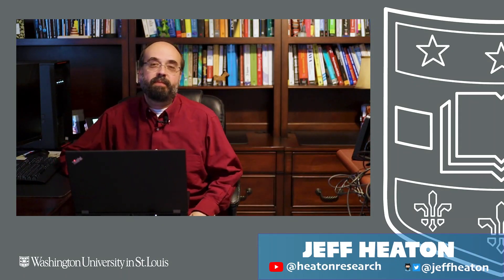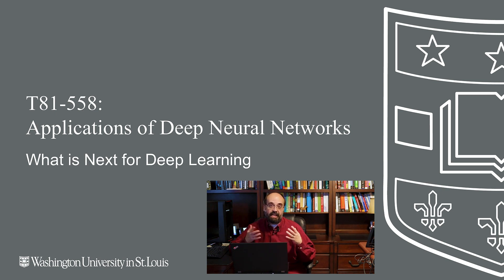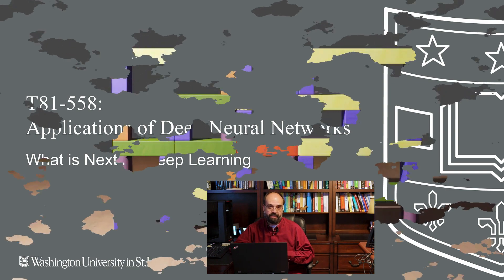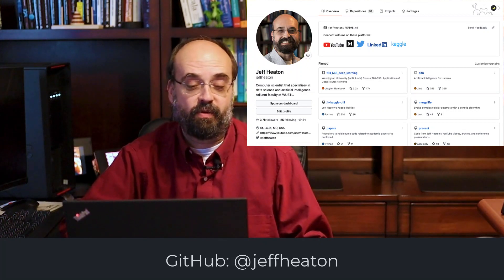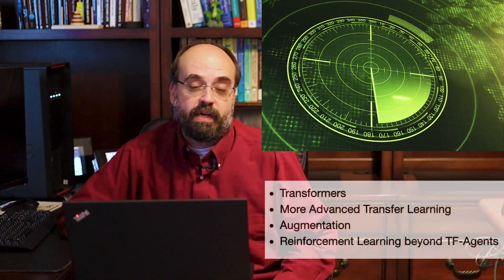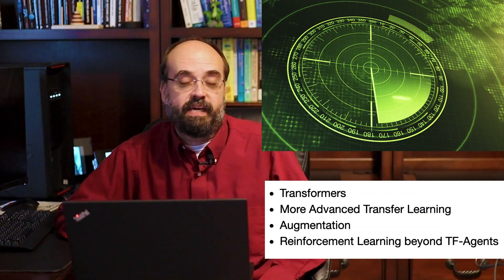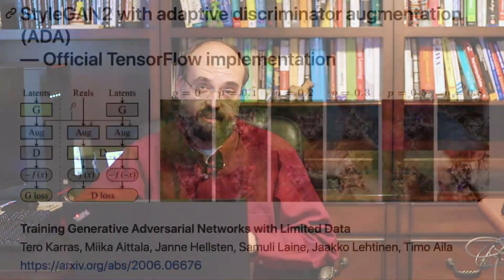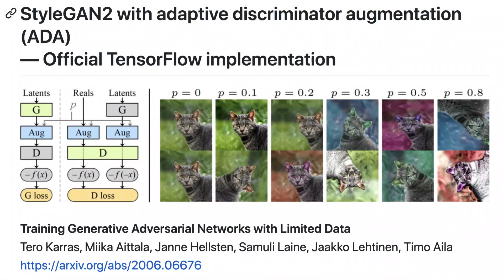New Deep Learning Technology for Course (14.5)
This is the last video in my Applications of Deep Neural Networks course.  In this video we look at some of the newer technologies in deep learning that I am considering adding to the course.

1:00 My Social Media
1:25 My Technology Radar
2:23 Transformers
3:23 Transfer Learning
4:41 Augmentation
6:31 Python
7:10 GoLang
10:00 PyTorch
12:14 Where to From Here